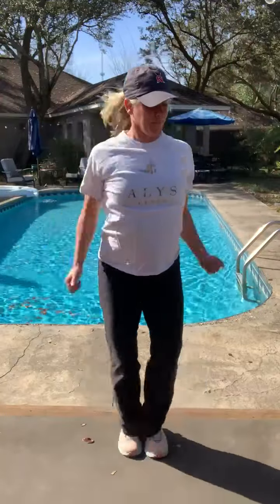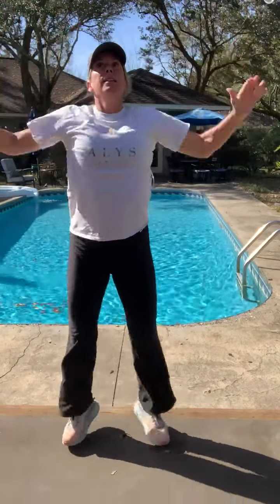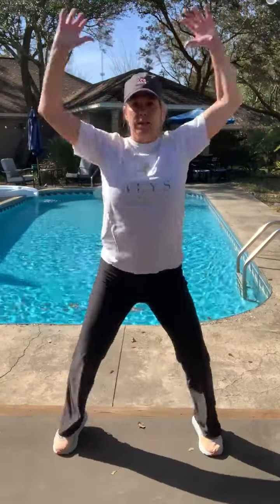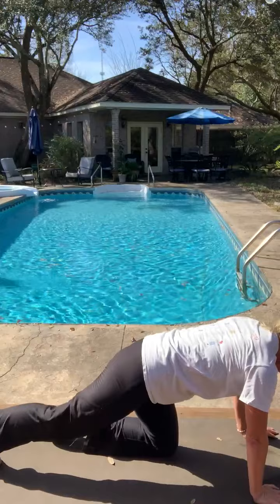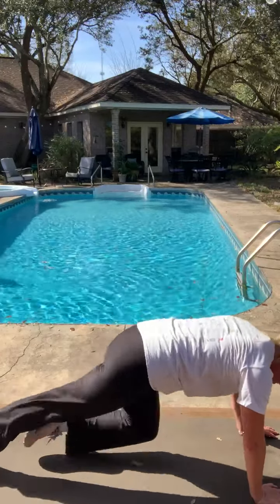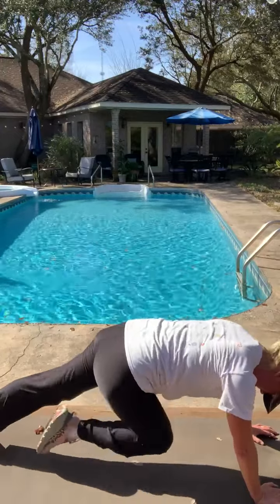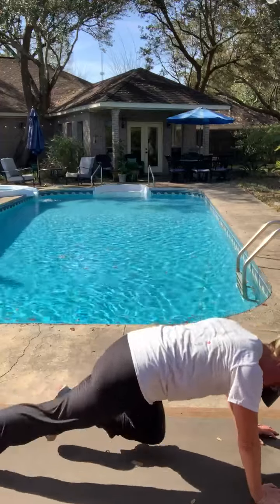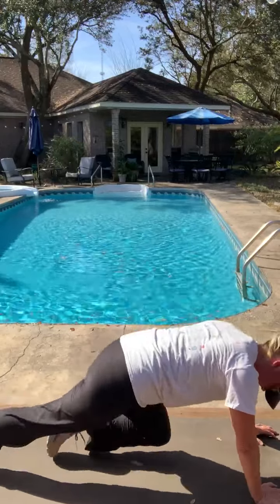Daily Vitality 10 Minute Workout